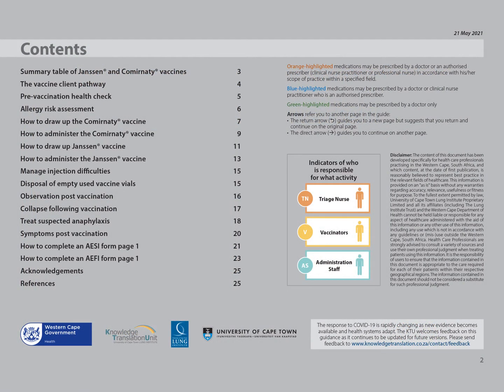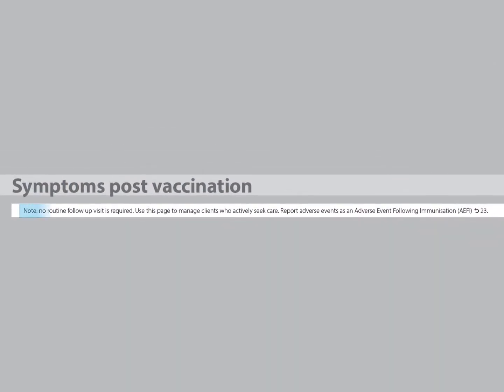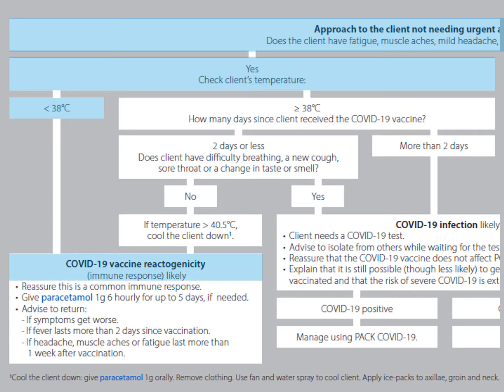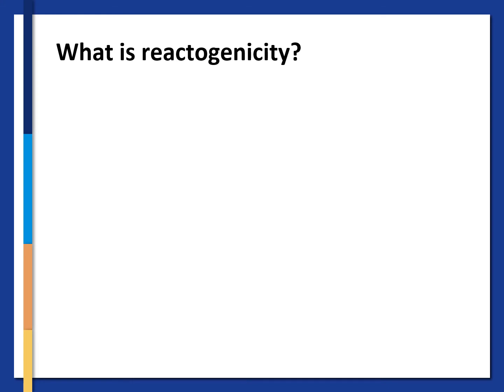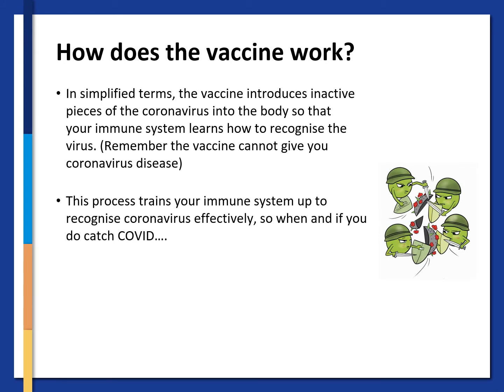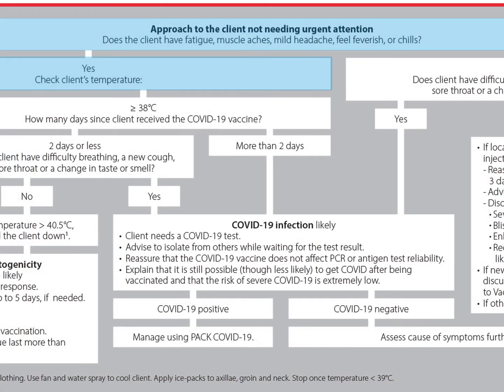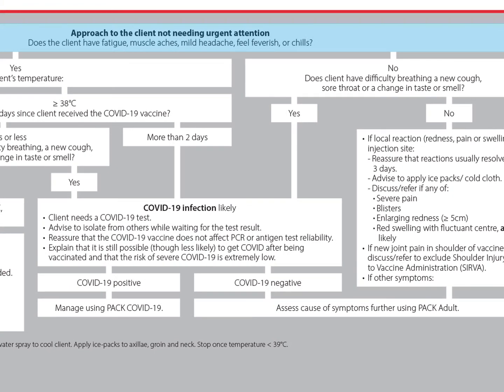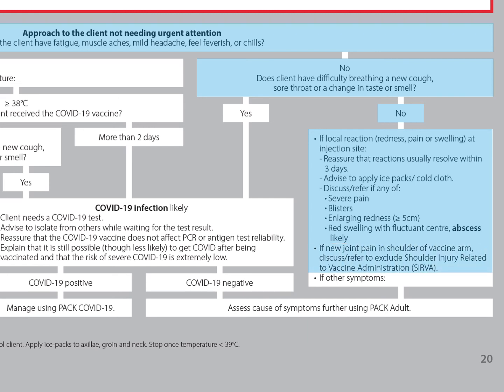Management of symptoms post COVID-19 vaccination, Western Cape - South Africa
This video presentation will show you how to navigate the PACK Vaccine Job Aid pages that provides guidance on how to manage symptoms or side effects that develop following vaccination.